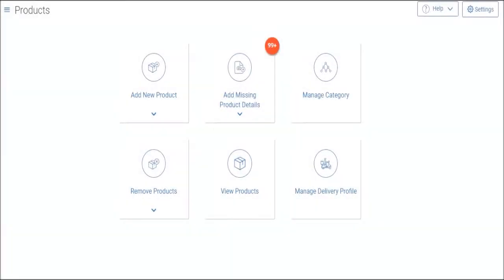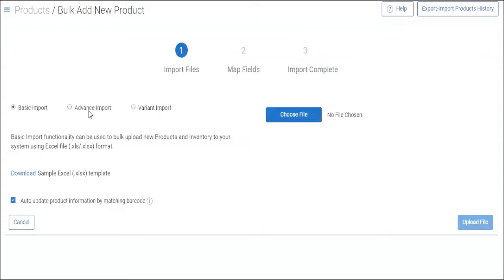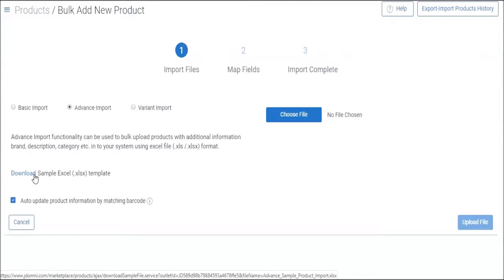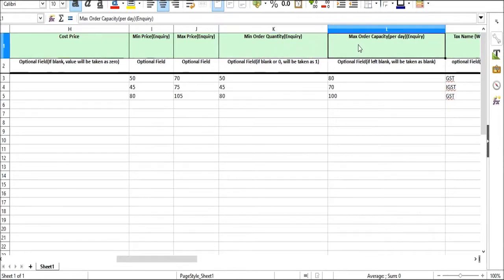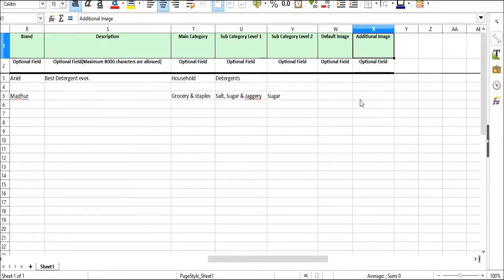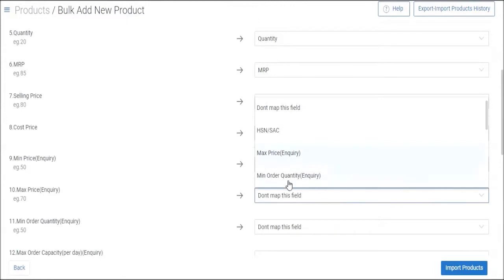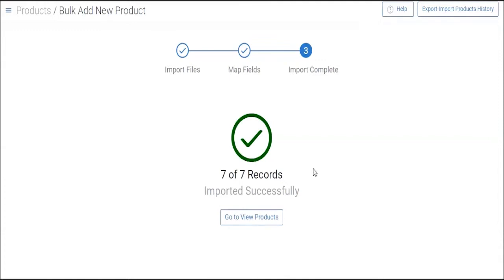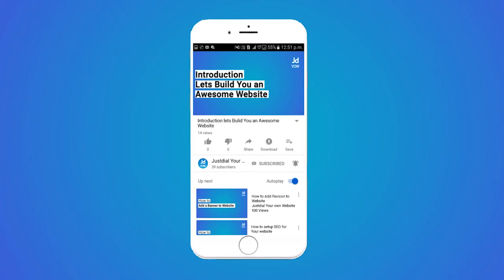How to Bulk Upload Products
Watch this video to learn how to bulk upload products. Uploading products is a very easy task and can be done by just uploading bulk products file or Doc from Omni Websites. When products are uploaded in bulk, it makes the inventory process easy and also reduces the risk of stock out.

Take your business online now with Omni Websites, the best website builder. You can create & customize your own ecommerce business store website, choose from a variety of themes, designs & templates. In addition, you can run campaigns for Email & SMS marketing, display all your business products & services, manage online reviews & ratings, configure domains, set up SEO & integrate Google Analytics for your website and many such features to explore from Omni Websites.